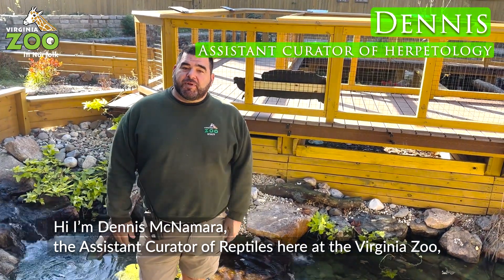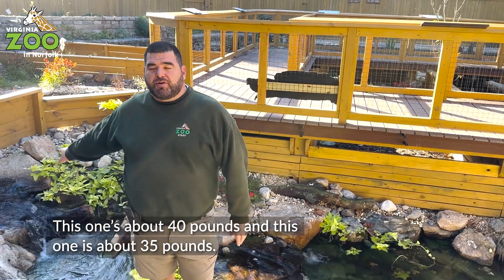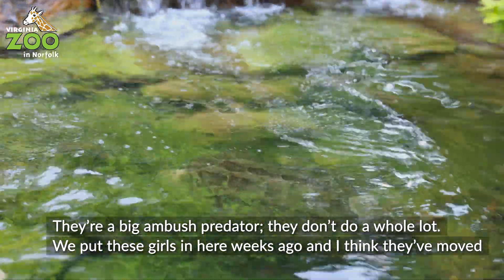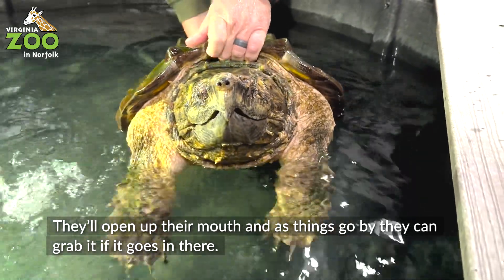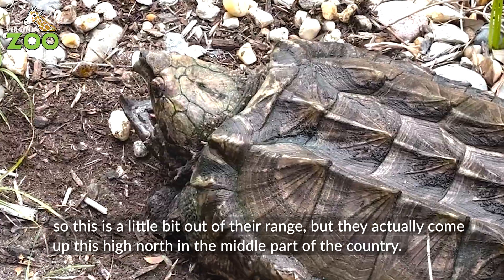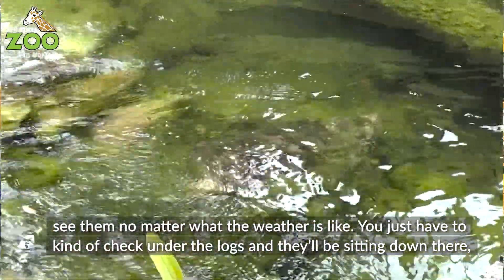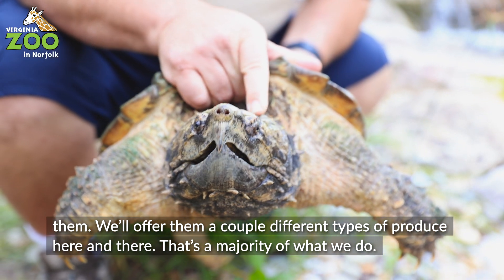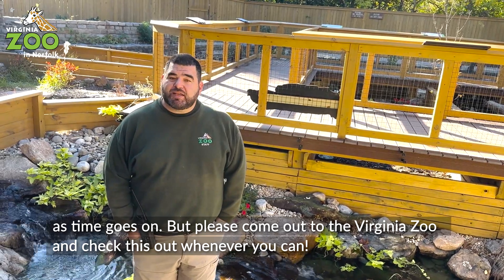Alligator Snapping Turtle Keeper Chat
Learn about our alligator snapping turtles with Assistant Curator of Herpetology, Dennis McNamara. Also be sure to stop by our new Turtle Oasis exhibit during your next visit!